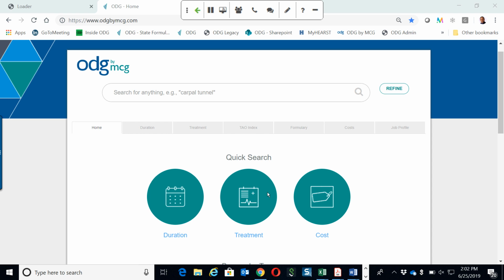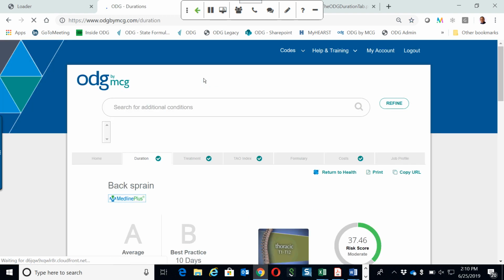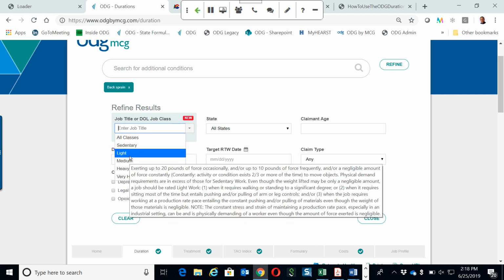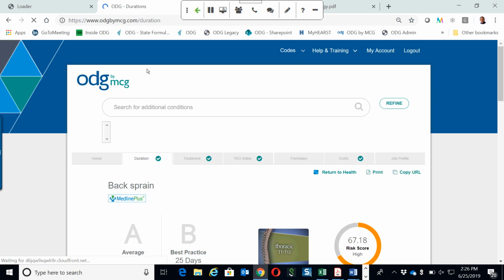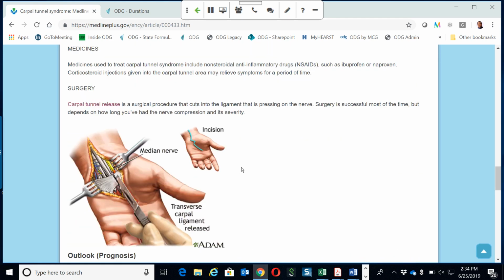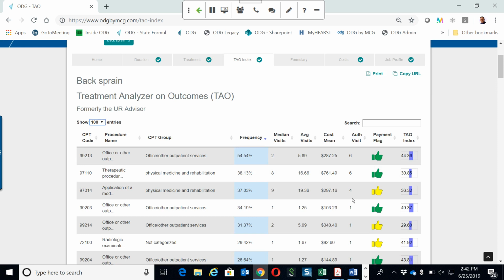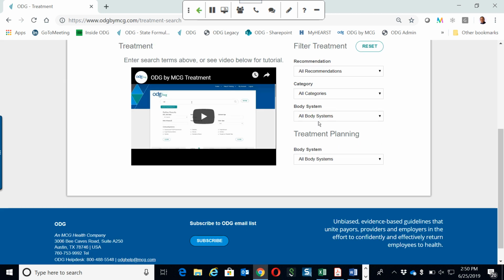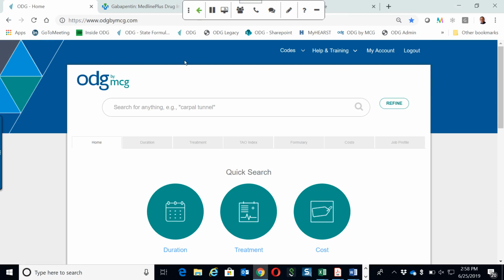Intro to ODG 06 25 2019